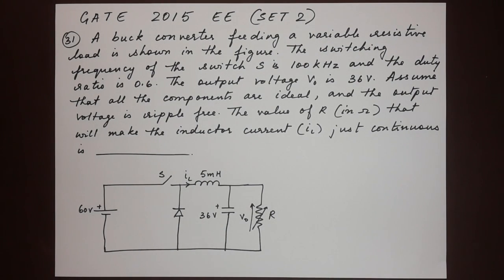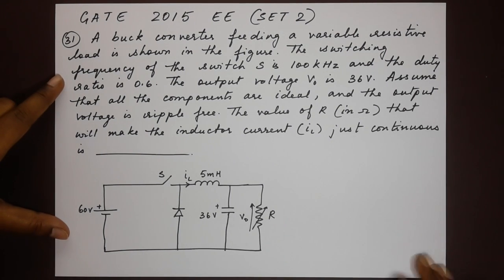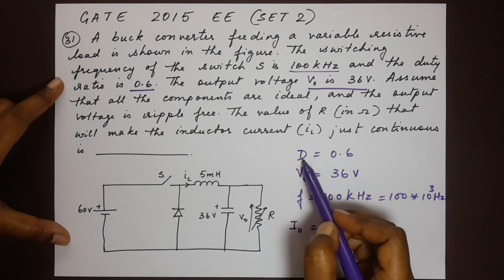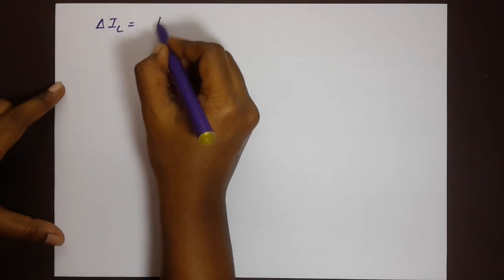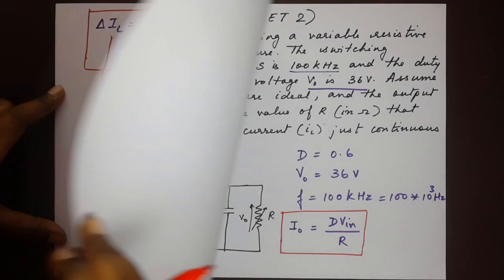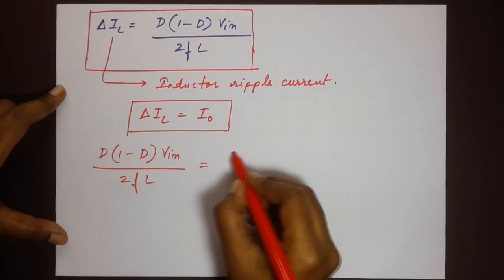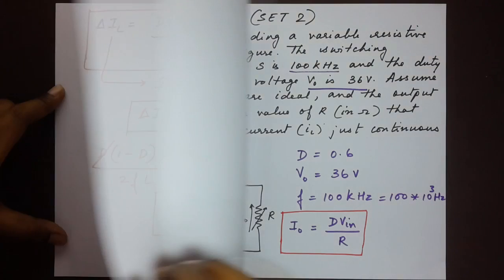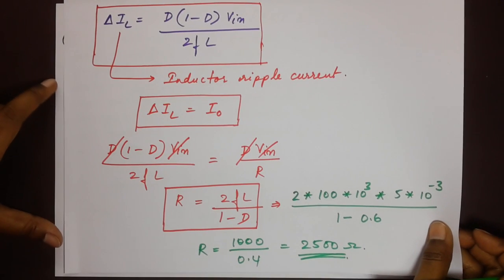Gate 2015 EE (Set 2) Q31